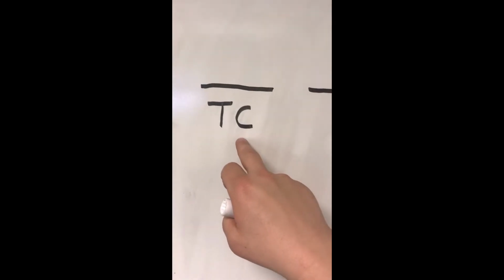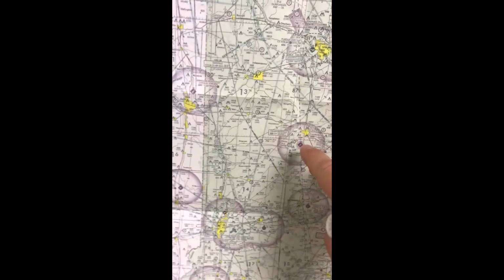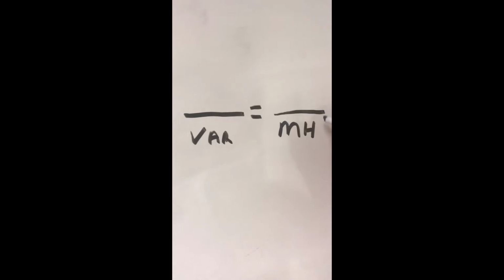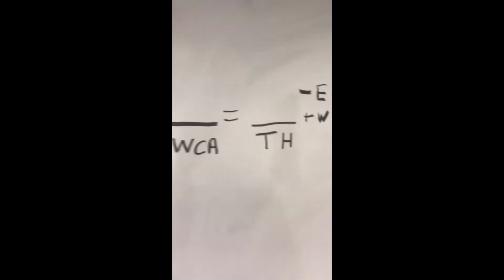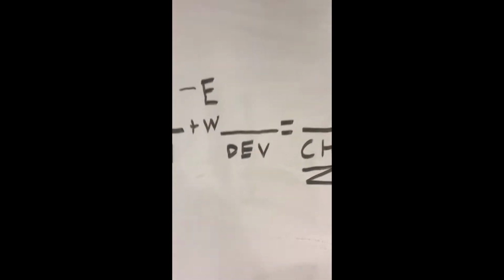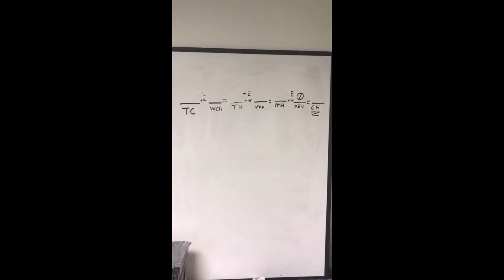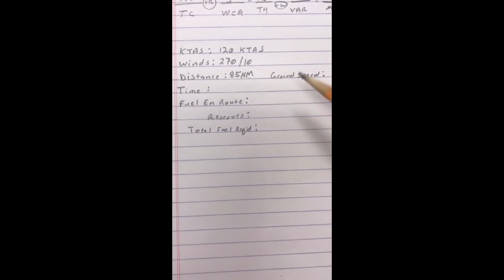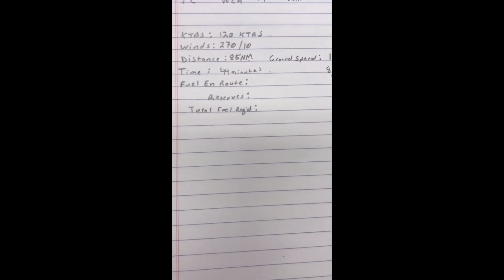AVT 140 March 18 part 1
Part 1 of today's lecture.  This video walks you through the calculations for the KHUF-KEVV navigation problem presented at the end of the March 16 Powerpoint.  Part 2 contains additional practice calculations.